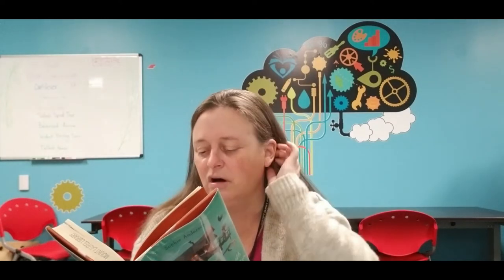First Chapter Friday - House With Chicken Legs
Join Ms. Molly for First Chapter Friday. This month we are going with Sophie Anderson's The House with Chicken Legs which is a staple in elementary and middle schools almost everywhere. Marinka is training to be a Yaga, a guide to the afterlife, just like her grandmother, but all she ever really wanted was a friend. When her grandmother goes missing she must do whatever she can to find her, even if it compromises the possibility of friendship.